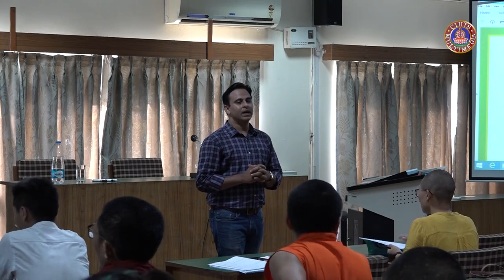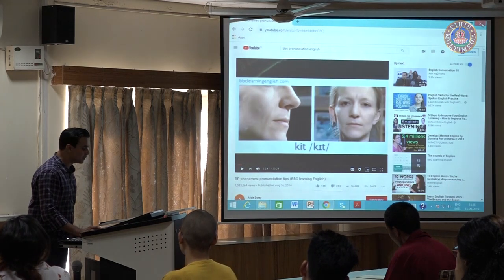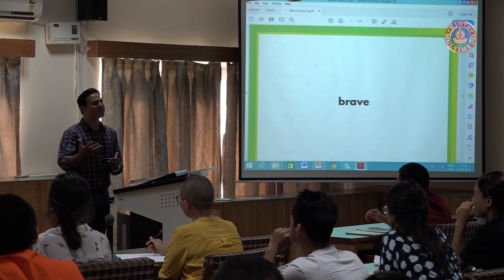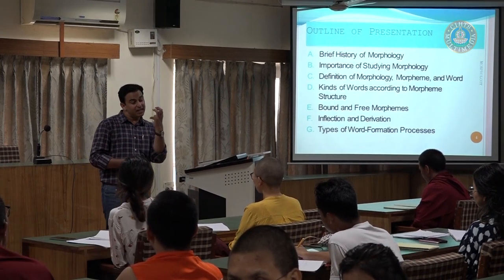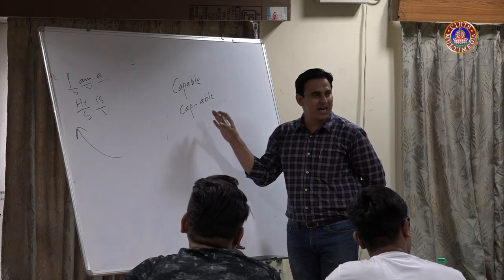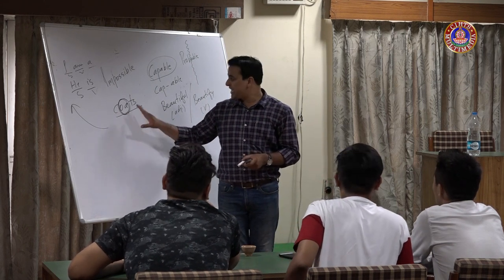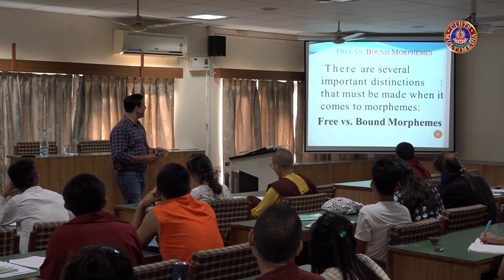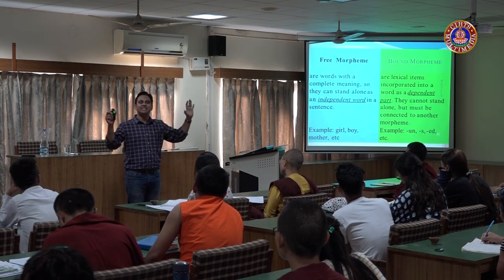Workshop on Basics of Linguistics | Day Four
Workshop on Basics of Linguistics
Speakers: Dr. Jasmeet Gill & Dr. Mahesh Sharma
Organised by: 47th Students' Welfare Association, CIHTS
Distributed by: Multimedia Section, Shantarakshita Libray, Central Institute of Higher Tibetan Studies, Sarnath, Varanasi